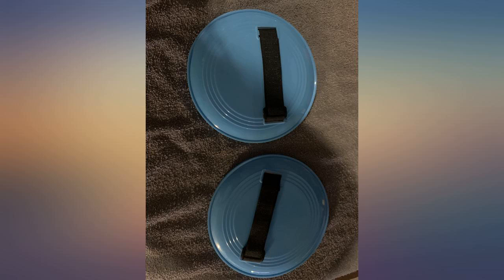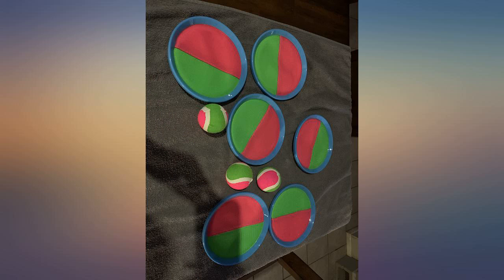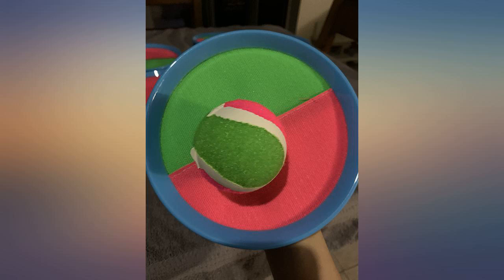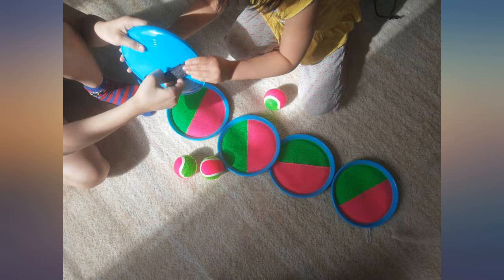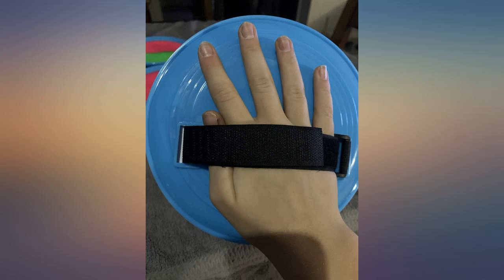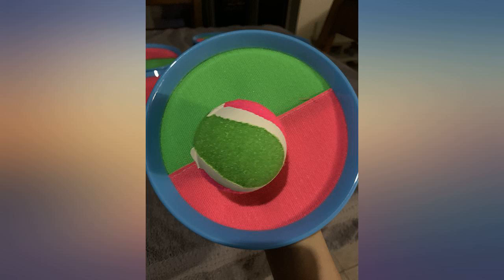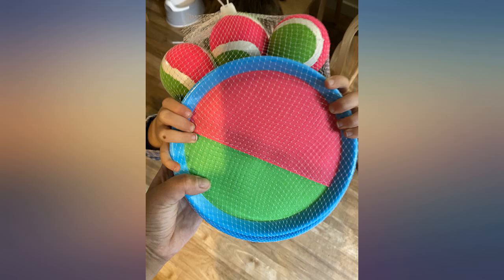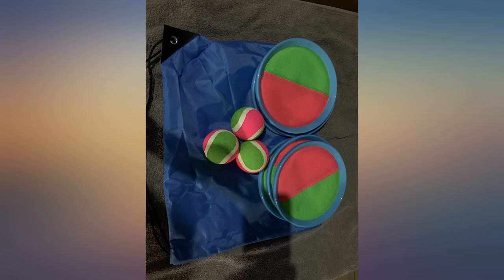Toss and Catch Ball Set, Catch Game Toys for Kids, Beach Toys Paddle Ball Game Set review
Toss and Catch Ball Set, Catch Game Toys for Kids, Beach Toys Paddle Ball Game Set with 6 Paddles and 3 Balls, Perfect Outdoor Games Sets Playground Sets for Backyards for Kids//Adults//Family

Main Features:
- Hight Quality Ball Set: Our catch and toss ball set was maded by 100% high quality material, not fragile, softer balls keep the racket from being damaged again.
- Funny Toss and Catch Ball Games: Our catch ball set includes 6 balls and 3 paddles, 1 exquisite storage. It is easy to play, one side throws the ball and the other catch the ball. This game can be played by 2-6 peoples, which is flexible and funny to bring both kids and adults together to play game.
- Perfect Outdoor Sports Racket: Are you still worrying about the lack of company for your kids because of busy work? This Paddle Ball Game Set can help you. You can play the toss and catch game with your kids on your backyard anytime, so please start to enjoy your funny family time now!
- Play Anytime Anywhere: The catch game toys is suitable for backyard, beach, lawn, park, ect. You can play the game with your family, friends, classmates to have much fun. Great for kids' party, camping trip and other activities.
- Great to Enhance the Child's Physical Fitness: Are you still worried about your child's addiction to electronics?This toss ball game can help you. Toss ball game can exercise kids hand-eye coordination and arm muscles, always keep kids active and heathy. Toss game needs at least 2 players, which is a good way to promote interaction among friends and family members.